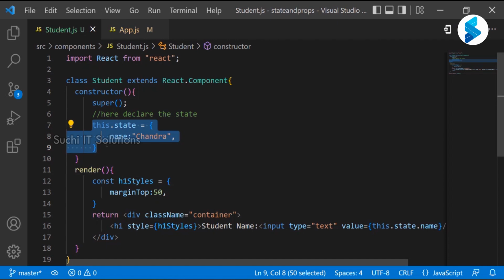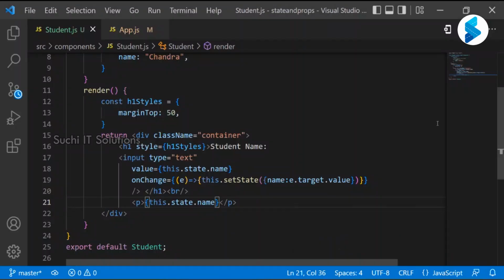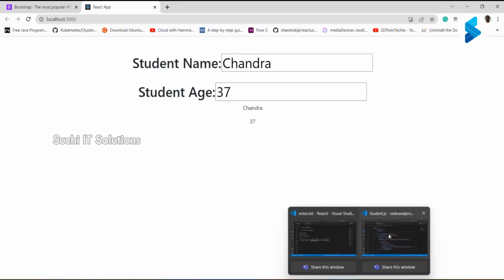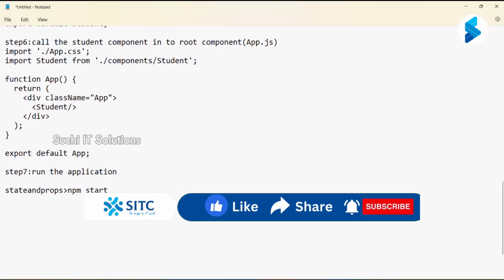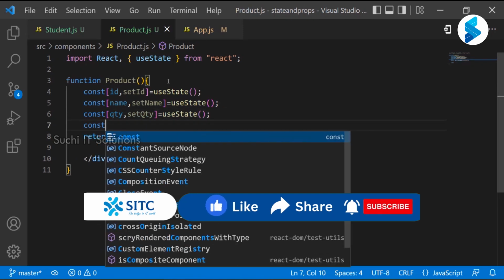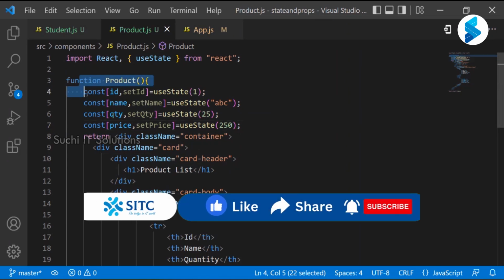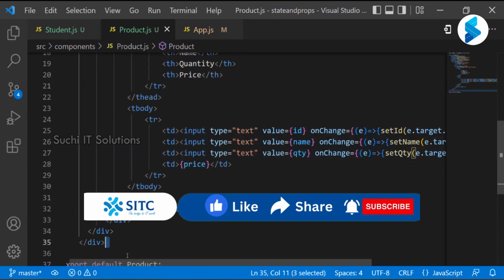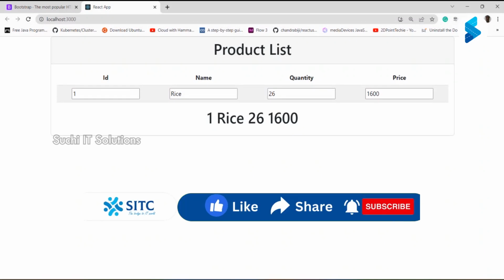36_Master State and Props in React: A Beginner's Guide Part 2| React JS Full Course